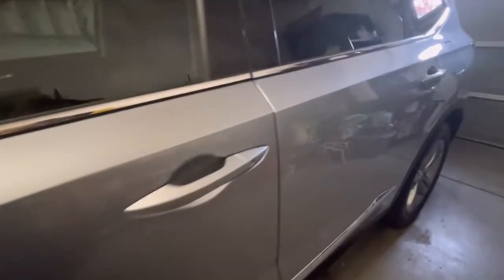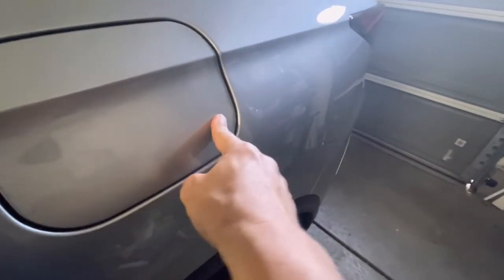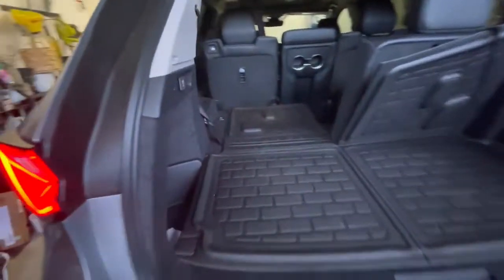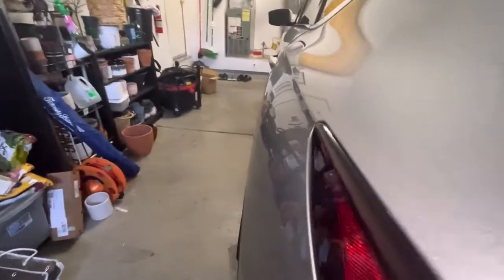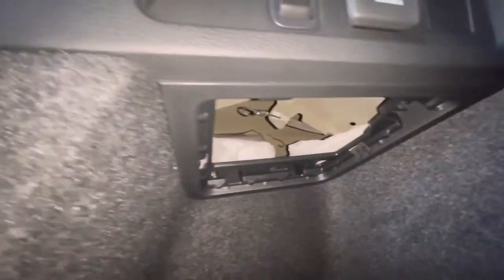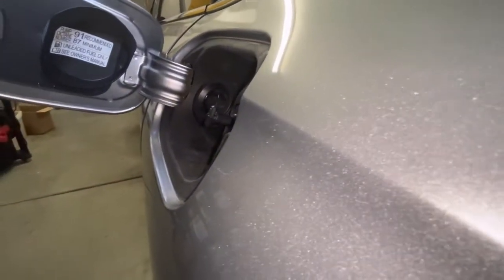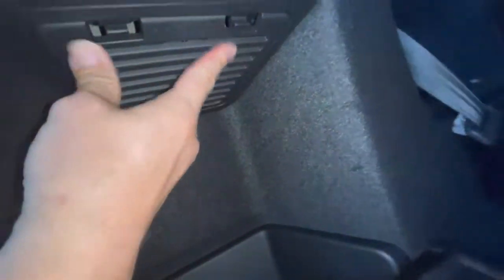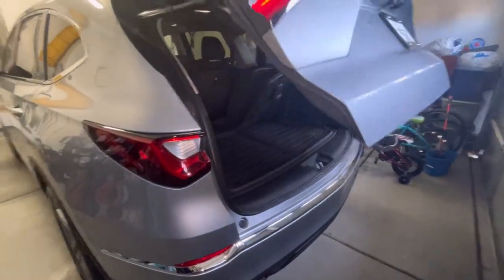Honda & Acura vehicles suffer from this common problem but easy fix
Here is an important thing to know in case your fuel lid door won’t open. Simply￼ pull this cable and it will release the fuel door which will allow you to refill your car. These actuators do go out so knowing this will keep you from being stranded.